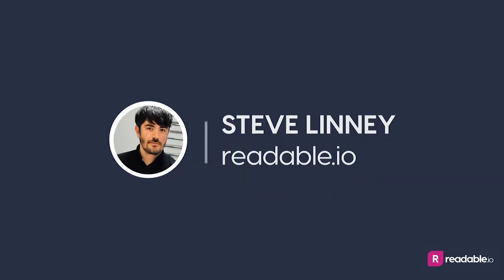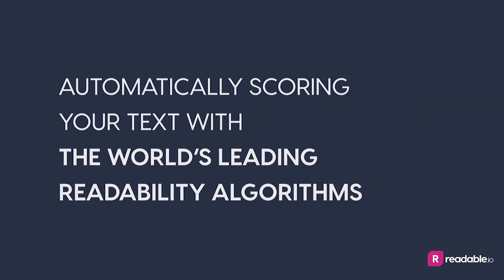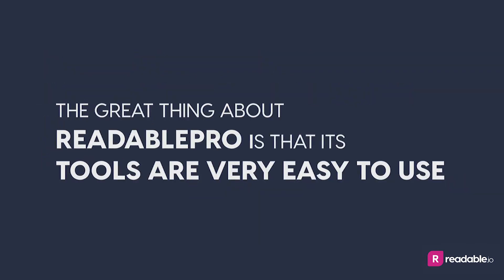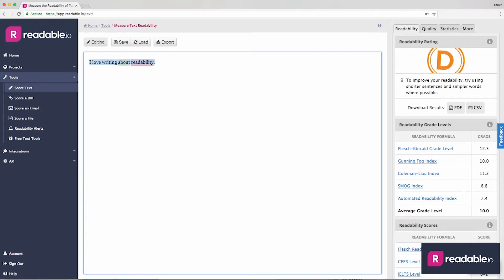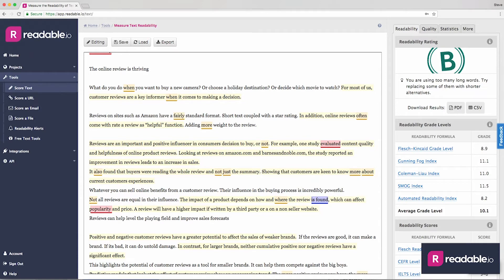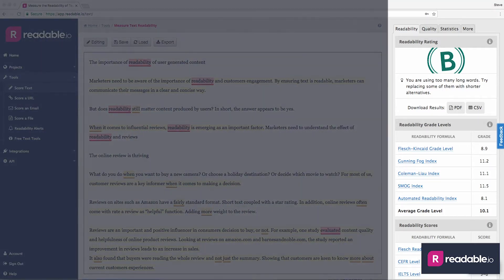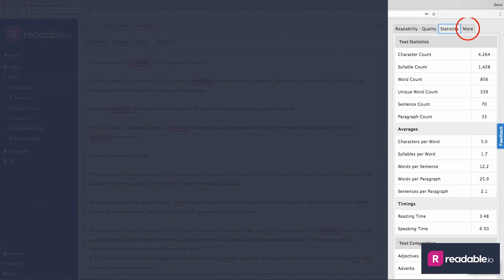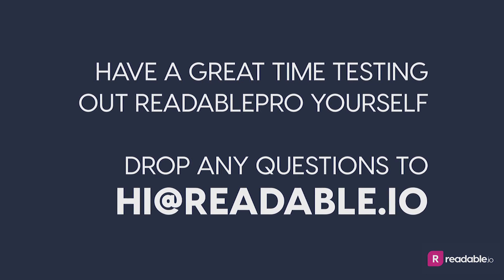ReadablePro walkthrough: text tool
A quick run through of the text scoring tool within ReadablePro.